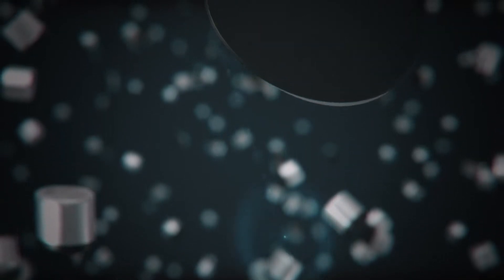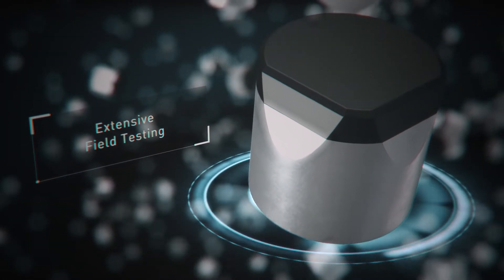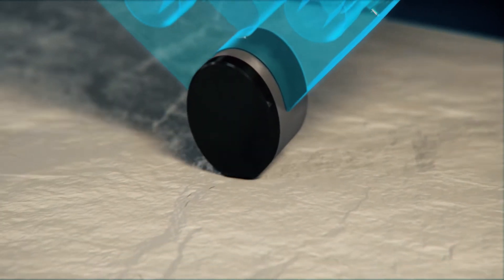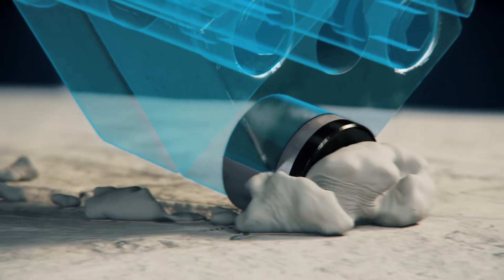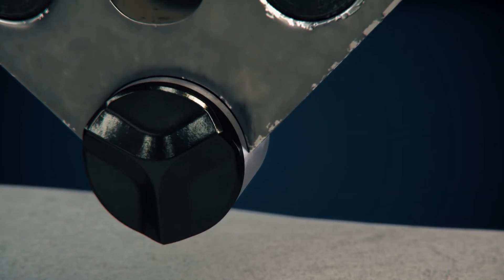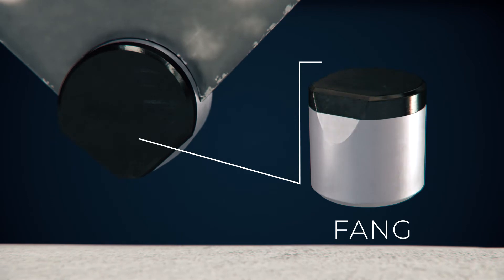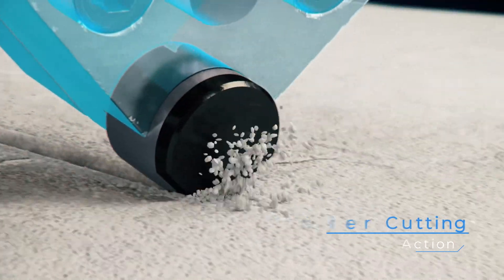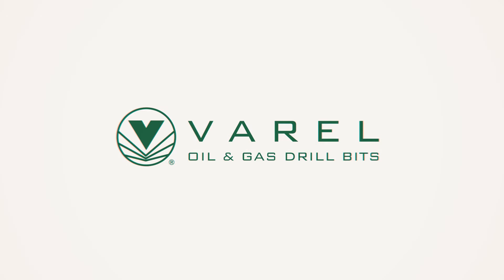Oil and Gas Drill Bits FORCE All Cutters Animation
FORCE Cutters with Cutting Action